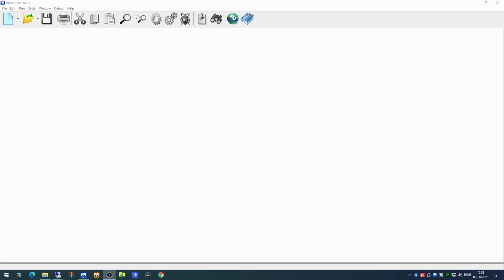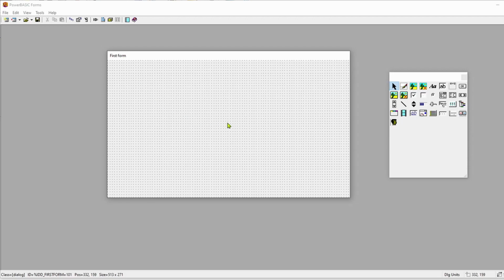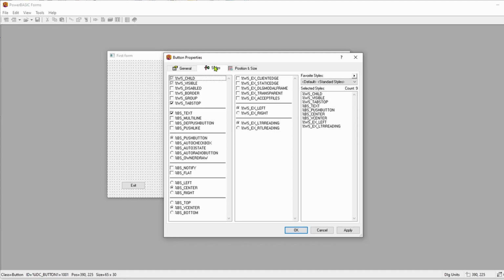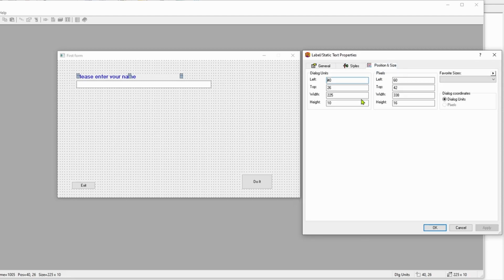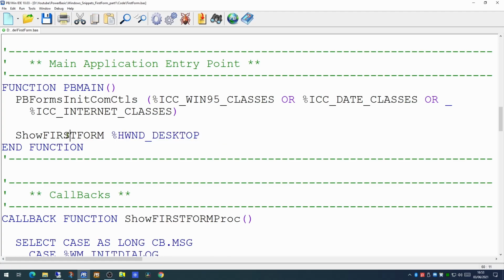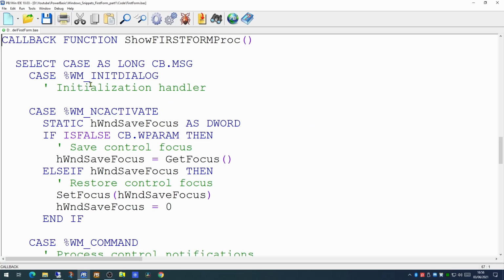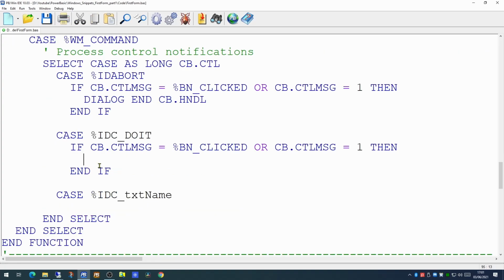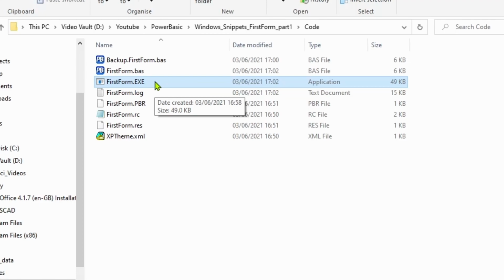PowerBasic Snippets - Tutorial on creating your first form/dialog for your Windows application.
In this series of videos, which are aimed at those who have never coded in PowerBasic before, I cover one element of the language or programming - today it's covering the creation of your first form/dialog starting with a new project.